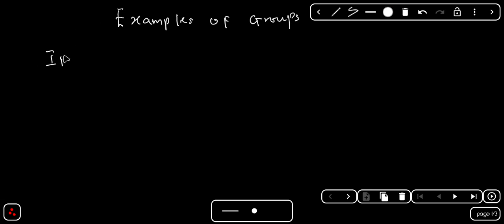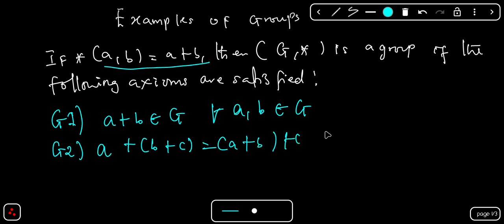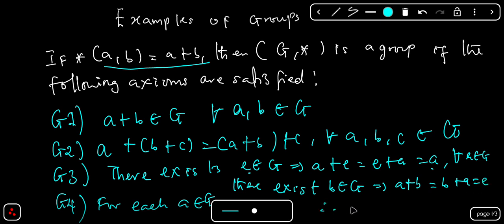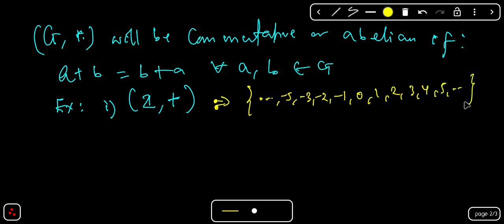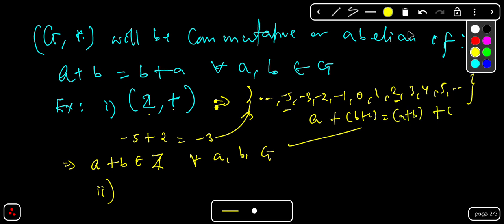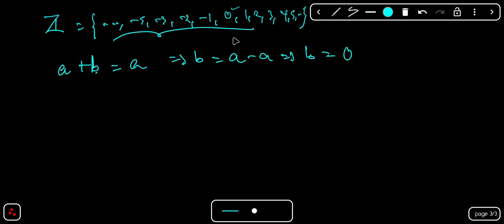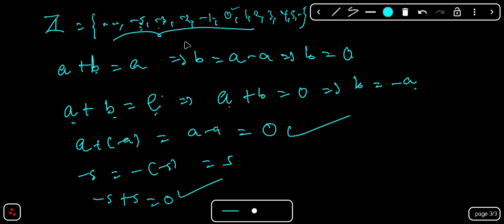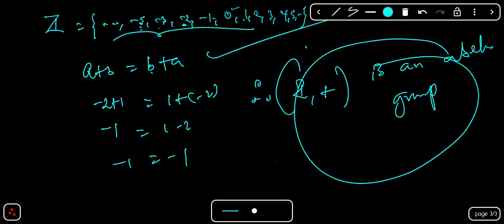EXAMPLES OF A GROUP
*Examples of Groups: Understanding the Building Blocks of Algebra*

Groups are fundamental algebraic structures that appear in various areas of mathematics and science. A group is a set of elements with a single operation that satisfies four key properties: closure, associativity, identity, and invertibility.

Examples of Groups
1. *Integers under Addition*: The set of integers (..., -3, -2, -1, 0, 1, 2, 3, ...) forms a group under addition. The identity element is 0, and the inverse of each element is its negative.
2. *Symmetries of a Square*: The set of rotations and reflections of a square forms a group under composition. This group is known as the dihedral group D₄.
3. *Matrix Multiplication*: The set of invertible 2x2 matrices forms a group under matrix multiplication. The identity element is the identity matrix, and the inverse of each matrix is its multiplicative inverse.
4. *Cyclic Groups*: A cyclic group is a group generated by a single element. For example, the set of integers modulo n (ℤₙ) forms a cyclic group under addition modulo n.
5. *Permutation Groups*: The set of permutations of a set of objects forms a group under function composition. This group is known as the symmetric group Sₙ.

Key Properties
- *Closure*: Each of these groups satisfies the closure property, meaning that the result of combining any two elements is also an element of the group.
- *Associativity*: The groups also satisfy the associativity property, meaning that the order in which elements are combined does not matter.
- *Identity*: Each group has an identity element that does not change the result when combined with any other element.
- *Invertibility*: Each element in each group has an inverse that, when combined, gives the identity element.

Applications
Groups have numerous applications in mathematics, physics, computer science, and other fields. They are used to describe symmetries, study algebraic structures, and solve equations.

By understanding examples of groups, you can gain a deeper appreciation for the underlying structure of mathematics and develop problem-solving skills that can be applied to a wide range of problems.